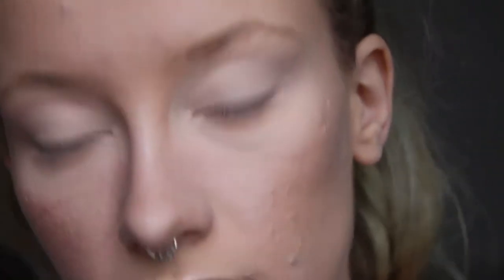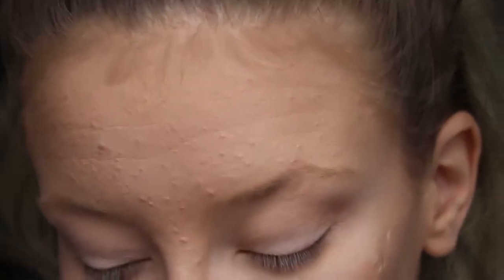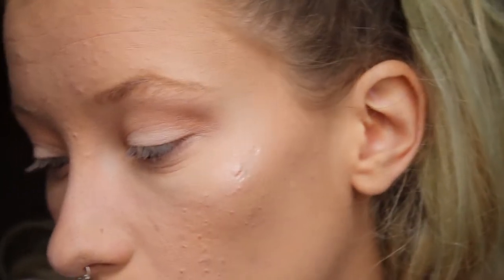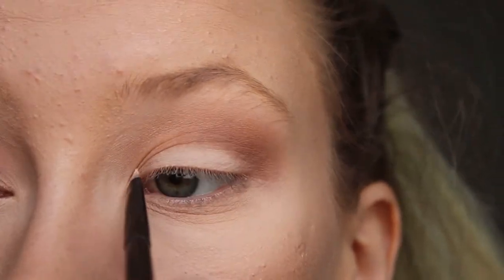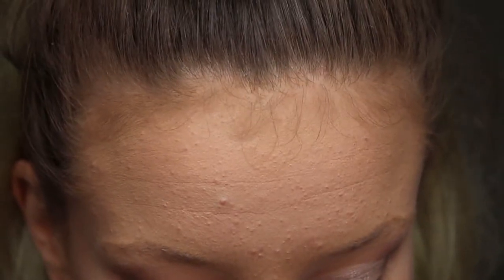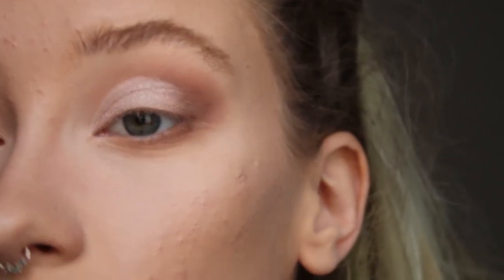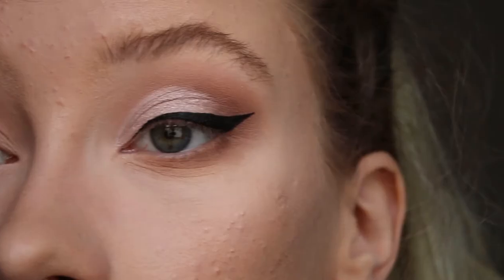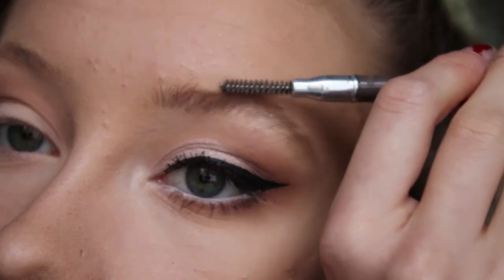how to: eyes and lips | cruelty free | p4leandp1nkmakeup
AYO!!

Today is the last in the series of me doing my full face, detailed. I hope this has been extremely helpful for everyone and you've enjoyed it!